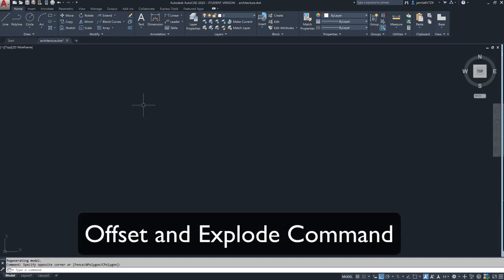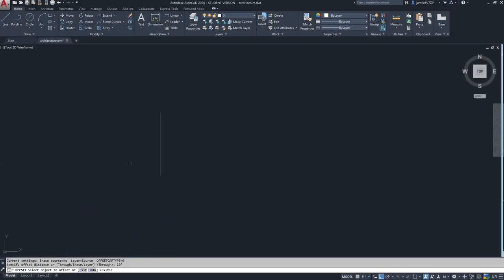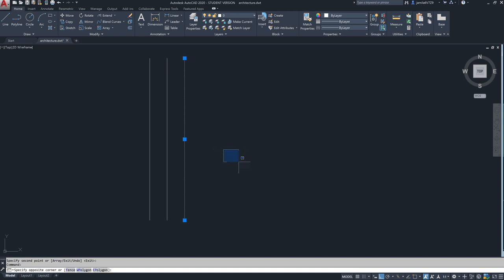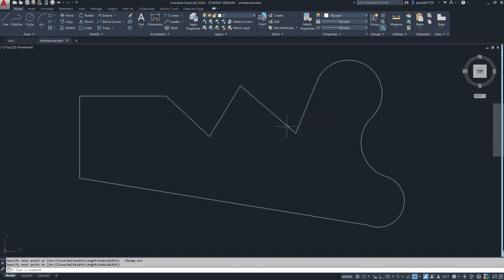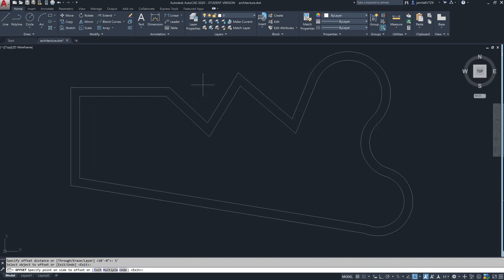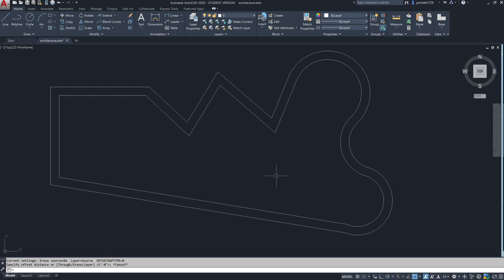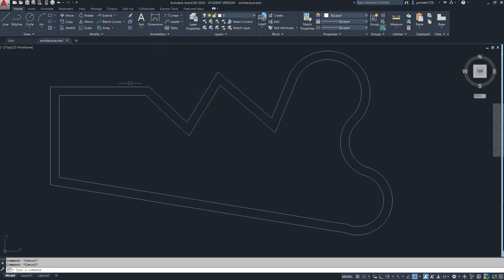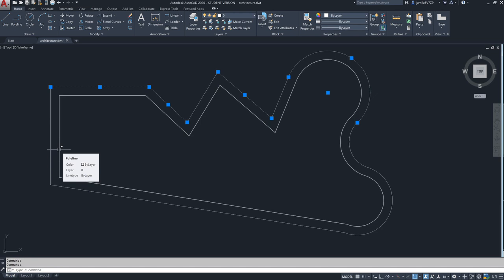026 Offset and explode Command In AutoCad